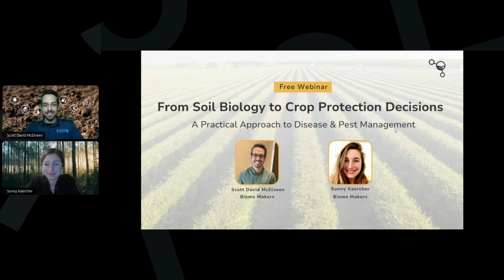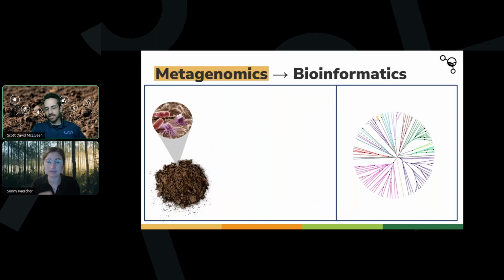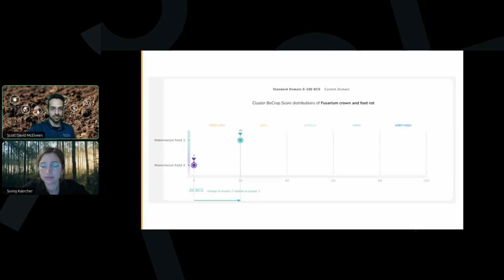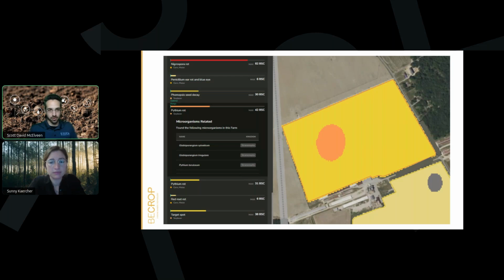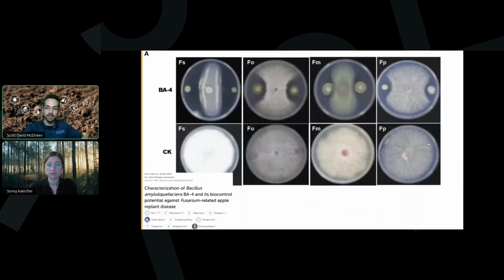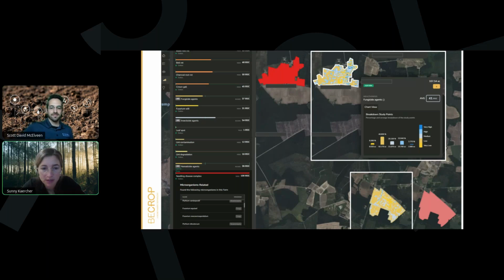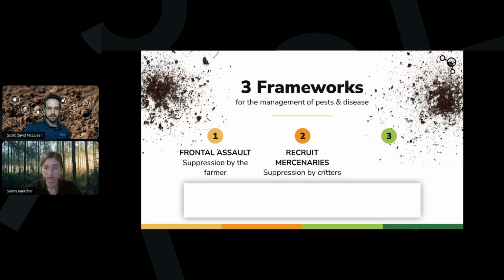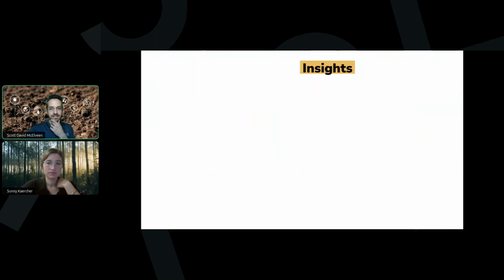From Soil Biology to Crop Protection Decisions: A Practical Approach to Disease & Pest Management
Crop protection decisions are often made without visibility into one of the most influential factors in plant health: the soil microbiome. With an increasing number of conventional and biological products on the market (and growing pressure to optimize every input), how can you ensure you’re selecting the right solution for your field conditions?

Understanding the biological dynamics beneath the surface can reveal why certain products succeed or fail, and how natural disease and pest suppression can be enhanced. Today, advances in soil biology and data analytics make it possible to assess disease risk and microbial functionality at the field level.
Our channel is about Soil Health. We post videos webinars and content related to the soil microbiome, carbon sequestration, agriculture, and improving crop yield.

At Biome Makers we analyse the soil microbiome using DNA sequencing technology. Our Be Crop soil testing technology gives farmers and agronomists the right information to make better decisions to improve soil health.